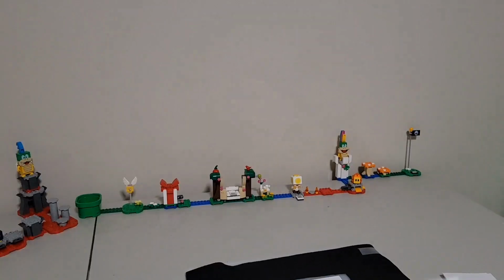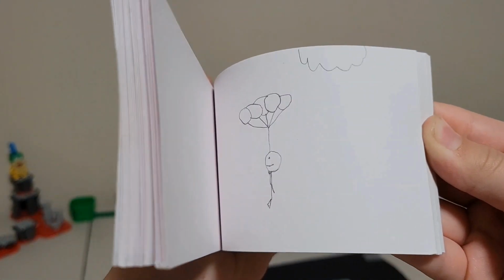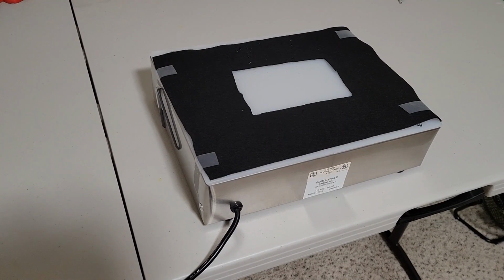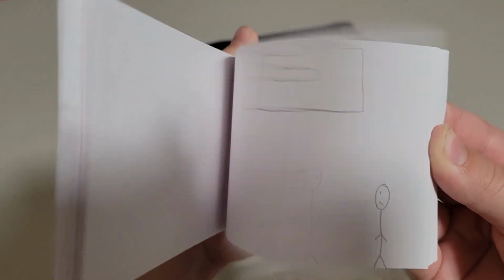Making a Flip Book